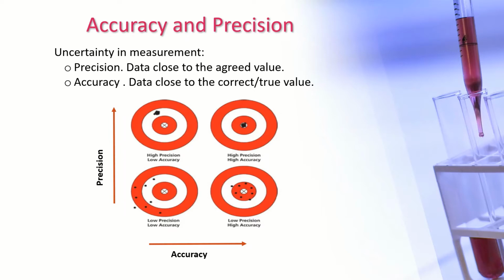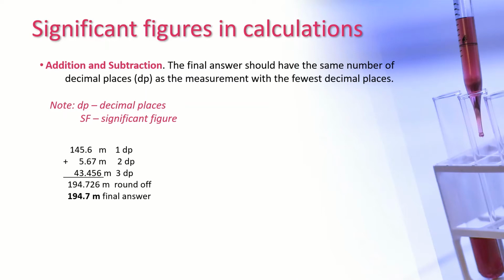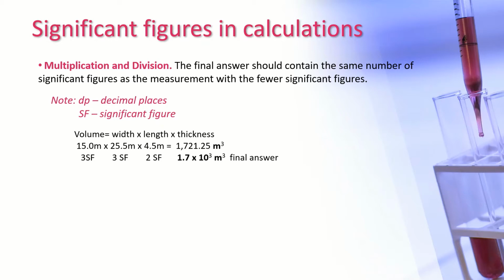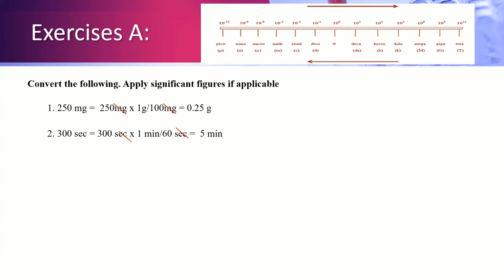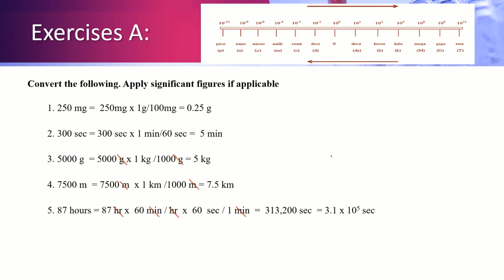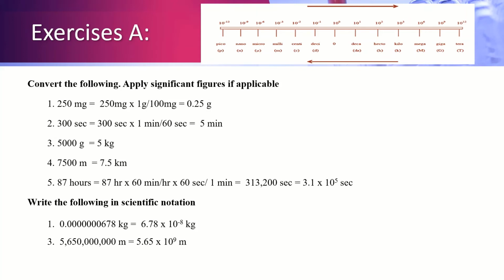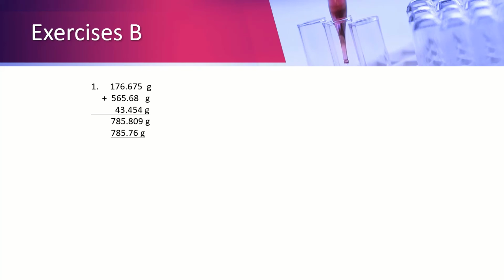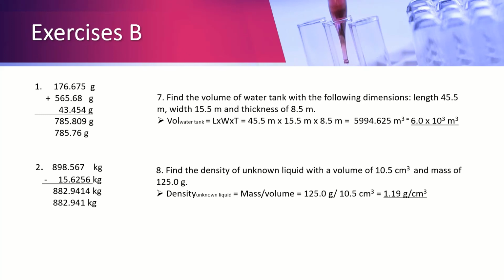Measurement 2 Maria LBS